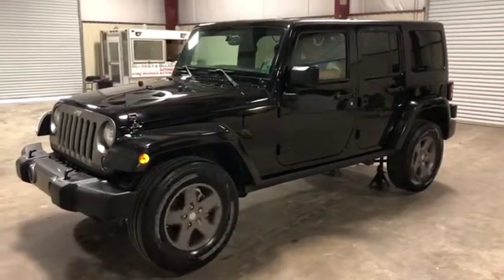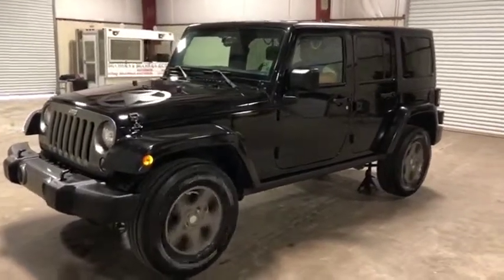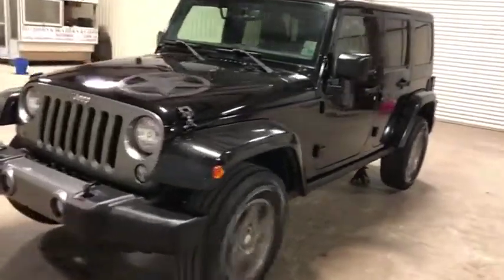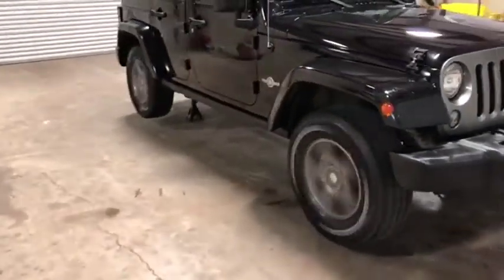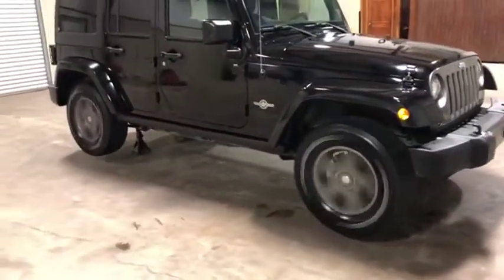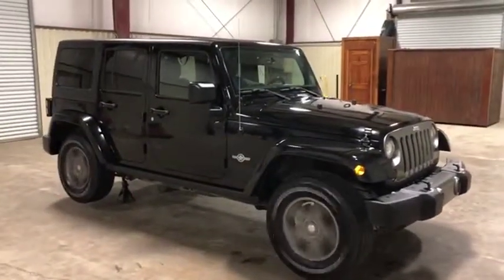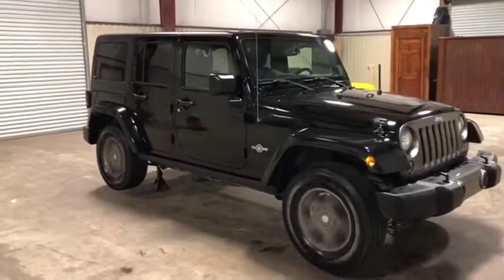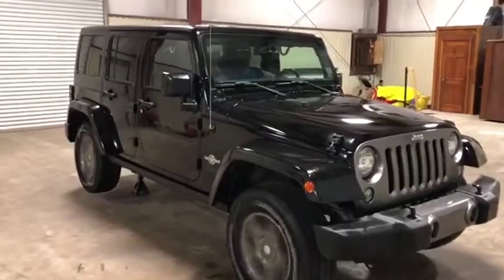2015 JEEP WRANGLER For Sale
Title: 2015 JEEP WRANGLER For Sale

Category: SUV